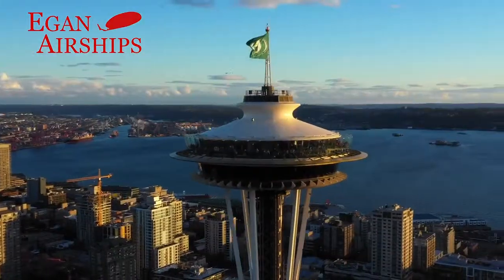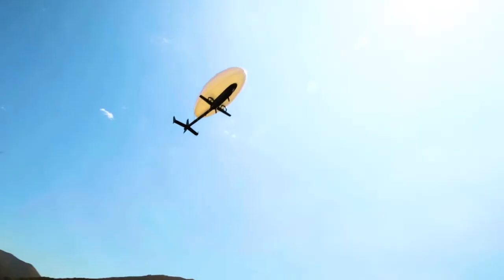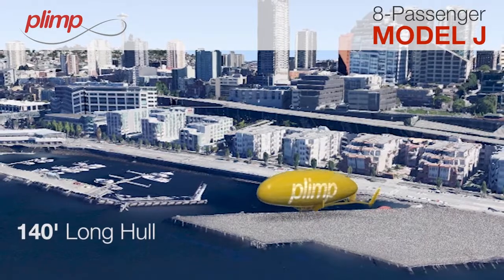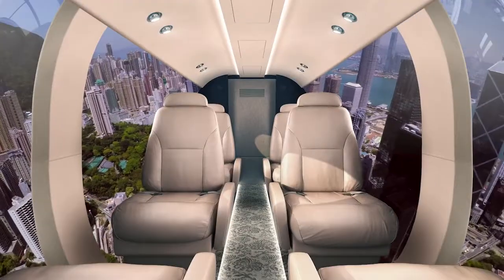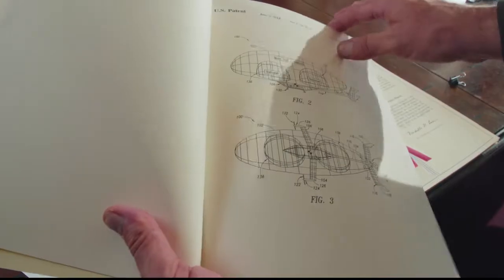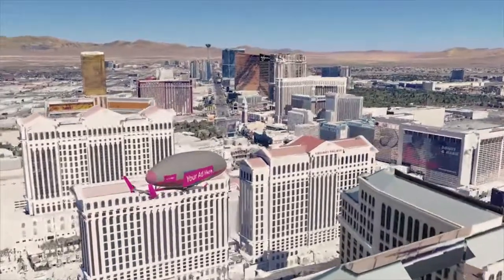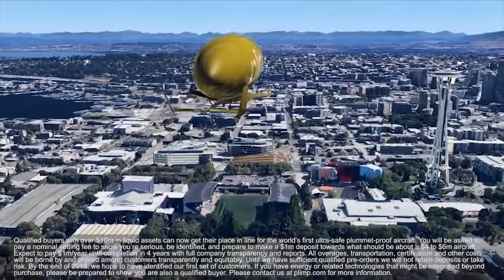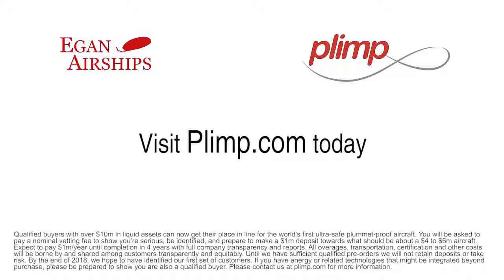Egan Airships Sales Video 2018